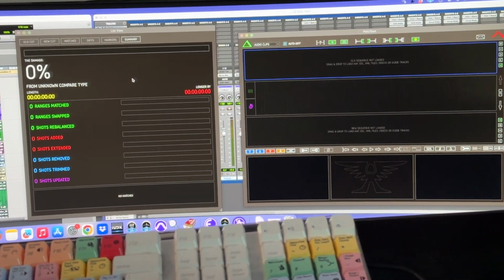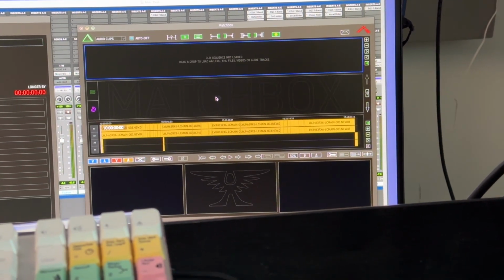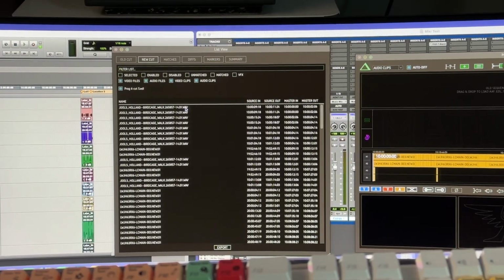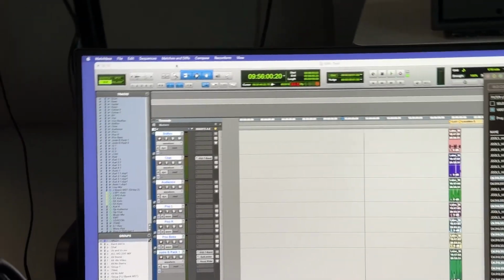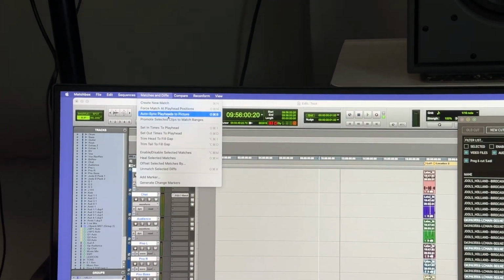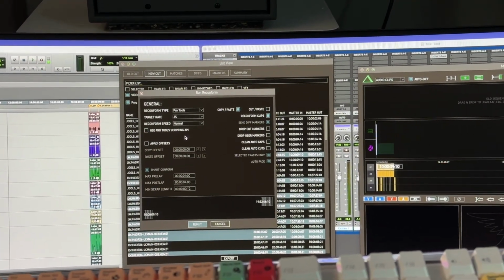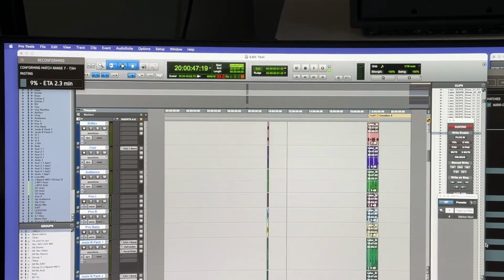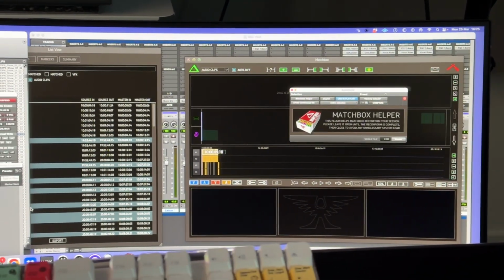Matchbox by Cargo Cult- conform a music concert.